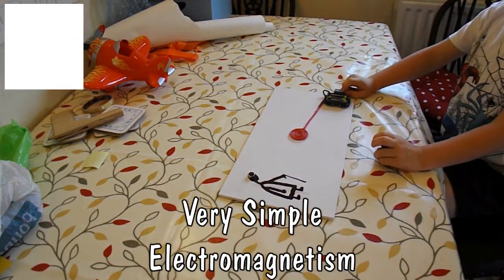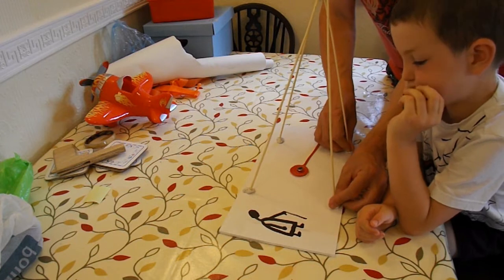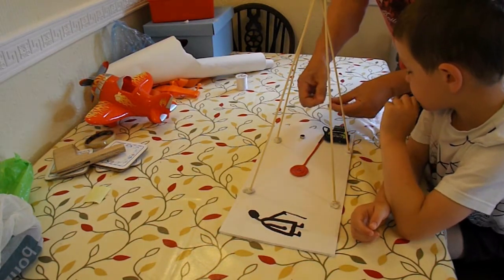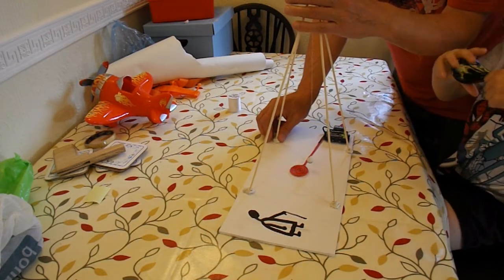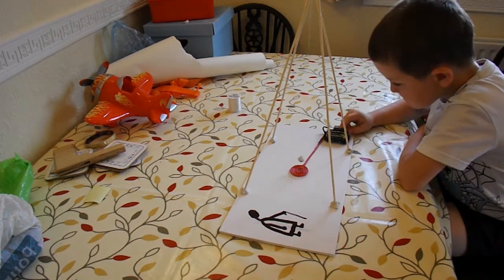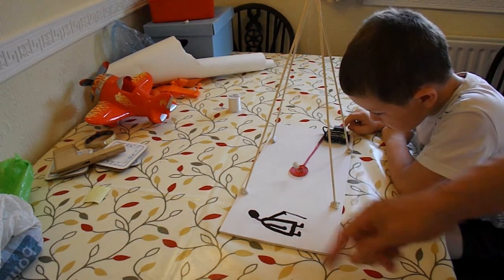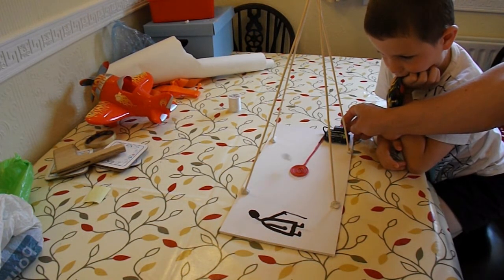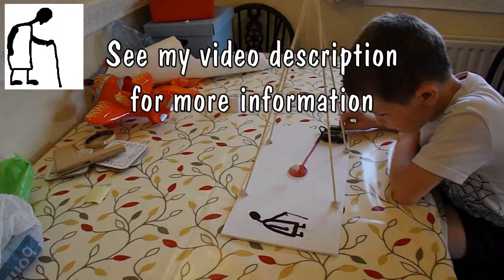Very Simple Electromagnetism #2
While my grandson is here playing with magnets I thought we could experience some electromagnetism effects. This is the second part of the session.

Main components
Neodymium magnets
Insulated copper wire stripped from some mains power cable
Battery pack
Push switch
4 bamboo sticks
BluTack

Main Tools
Hot Glue Gun
Soldering iron